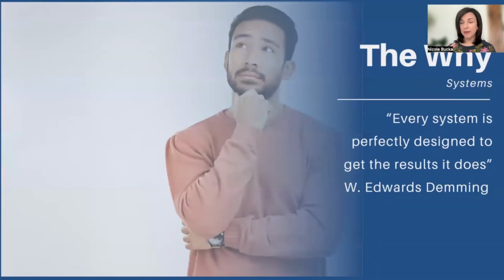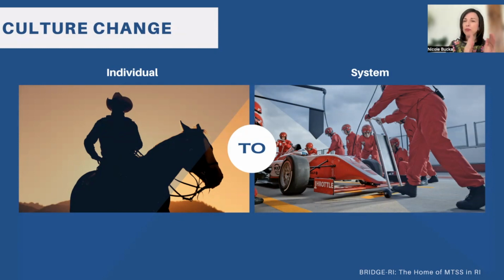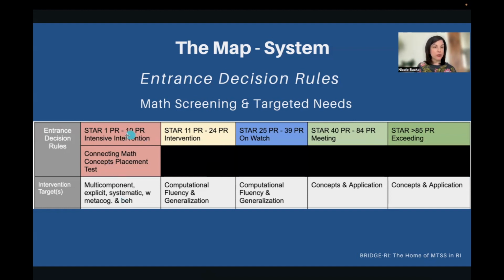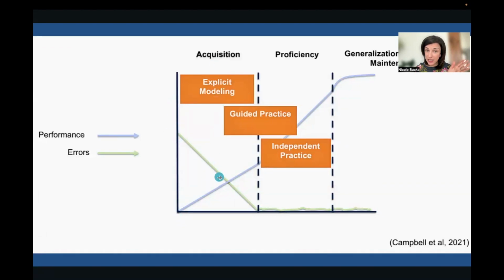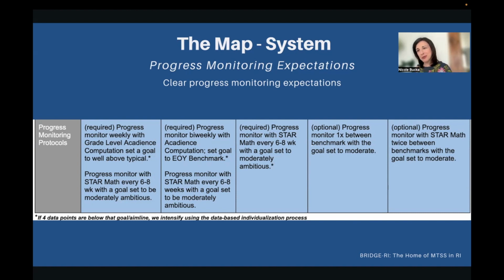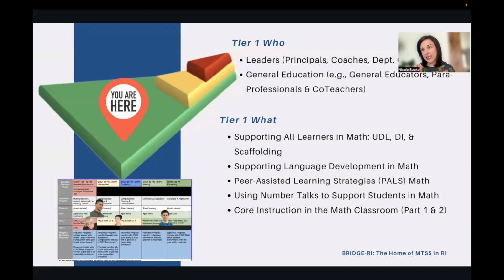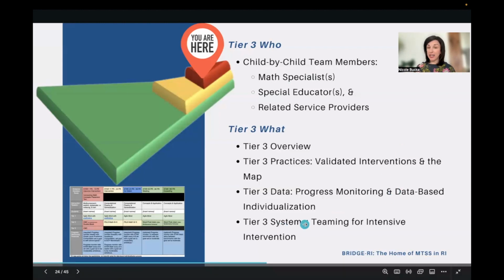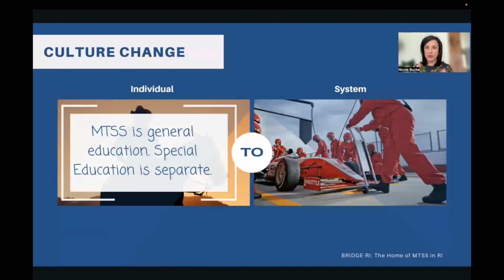Math4All Conference: Navigating Math School Improvement